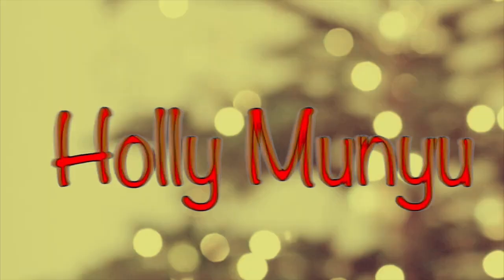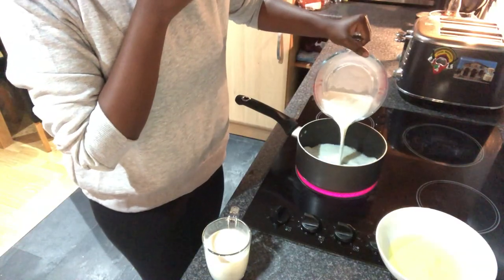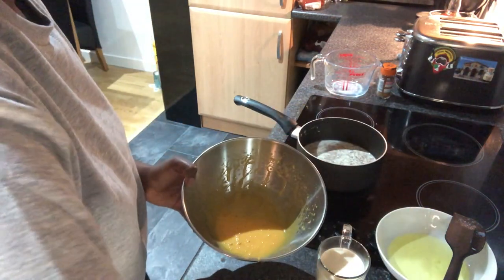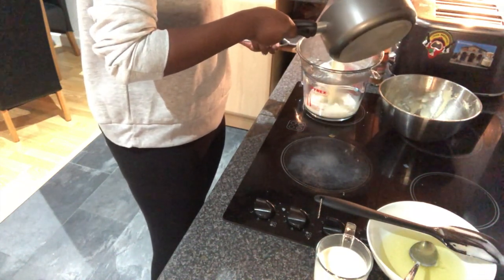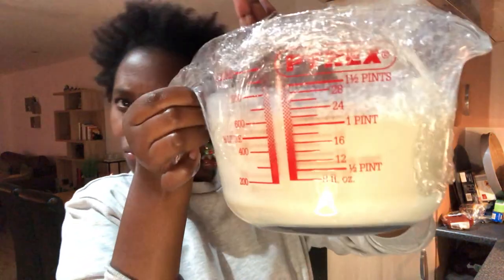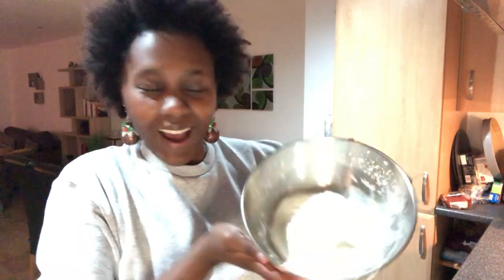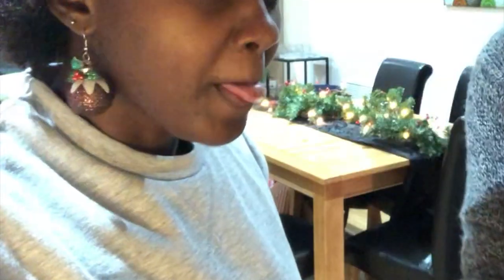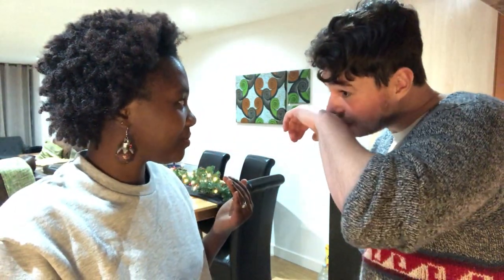VLOGMAS DAY 4: HOW TO MAKE EGGNOG | Holly Munyu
Vlogmas day 4 - How to make eggnog.

This time I actually followed a recipe. I had my res-egg-vations...get it? Cos this is about eggnog and I'm not a big fan of eggs. You get it. However, I can say henceforth with that in the conclusion of the fact of the matter, herewith to you should be "egg-cited" to try this recipe. What's that? Yea no probs, I'll see myself out.

Drink responsibly. Santa's always watching.